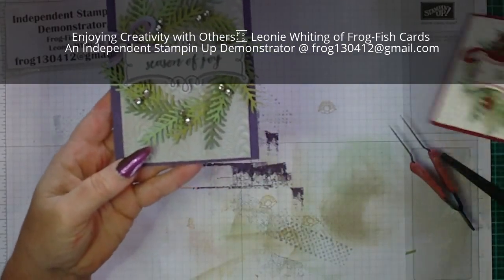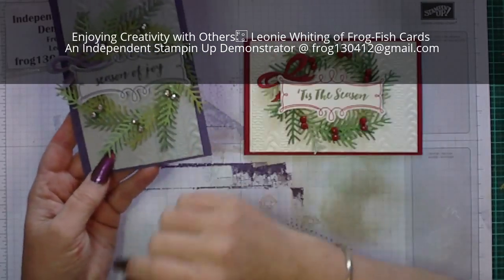Christmas Pines Rife (Stampin Up)